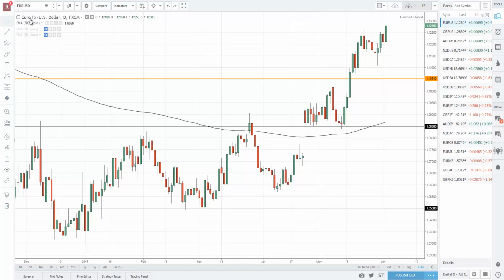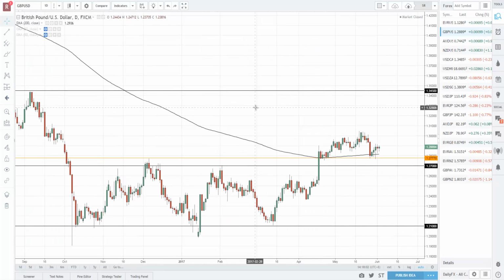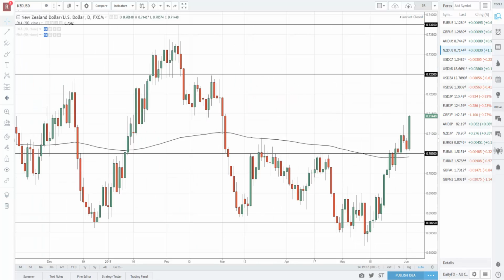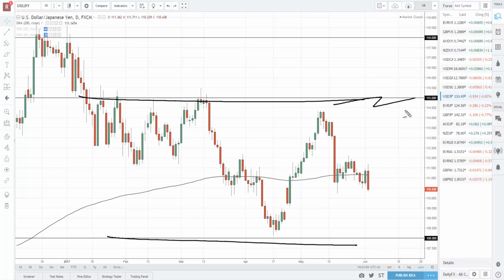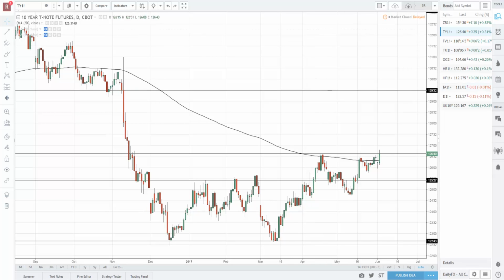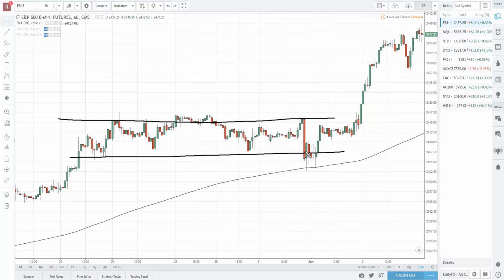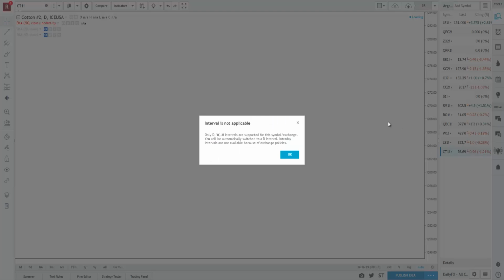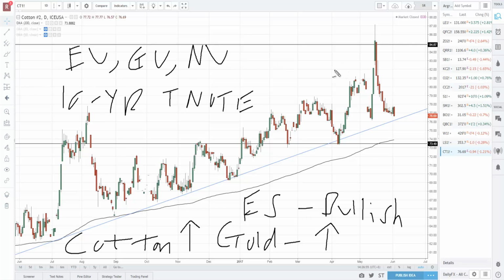The 10 important charts you must see this June…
Howdy!

In today’s video, you’ll learn:
• What’s happening in the global financial markets right now so you’re not left behind…
• Why I suspect the bond market could explode higher and how to take advantage of it
• The best forex trading setups for the week and how to trade them